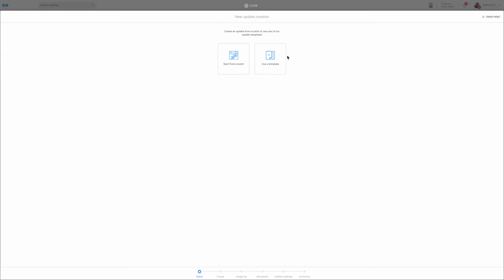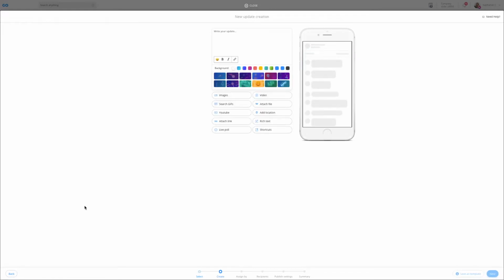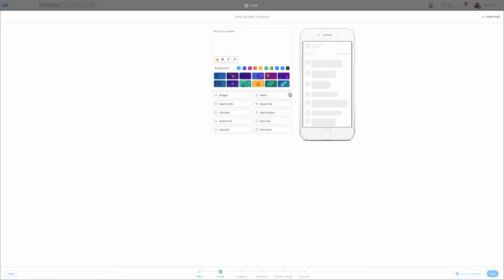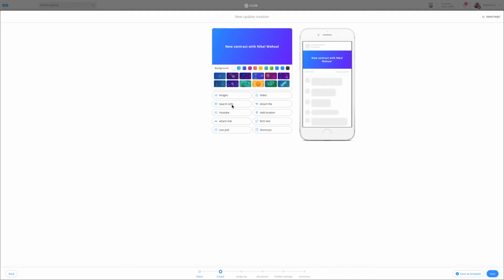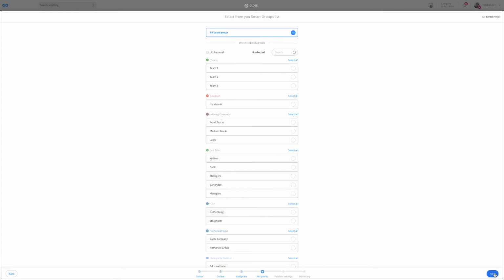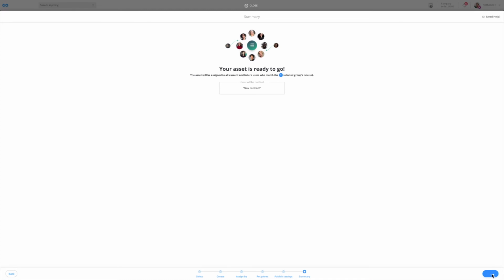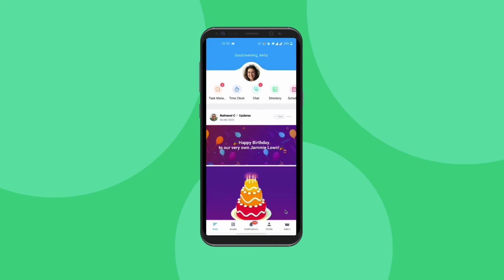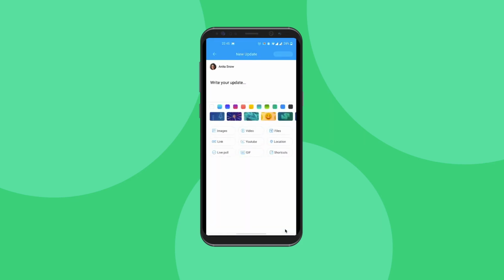Connecteam | Cleaning Set-Up | How to create Updates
Updates are your main channel for making announcements. These can be sent out as a one-time announcement or you could have them repeat automatically at your preferred frequency. Not only are Updates easily created from your mobile app and your Manager Dashboard, they also provide you with actionable insights as to who has seen or reacted to it.